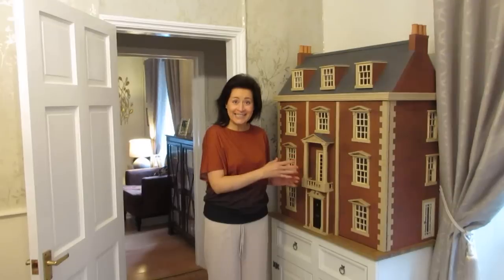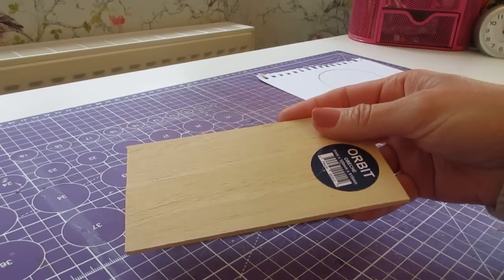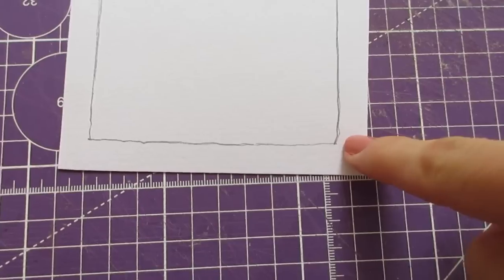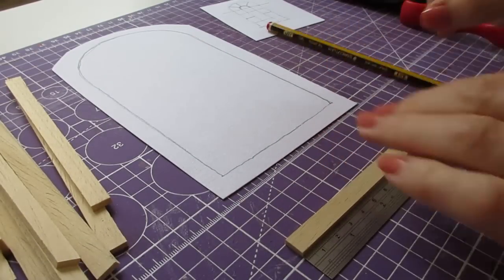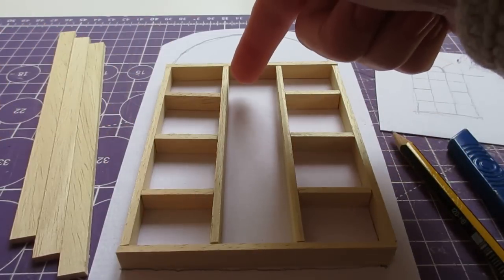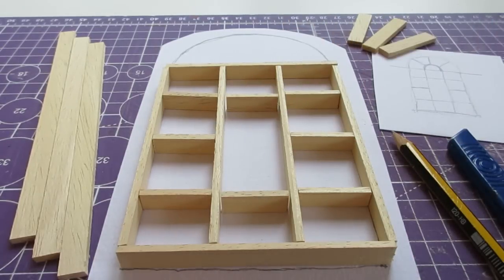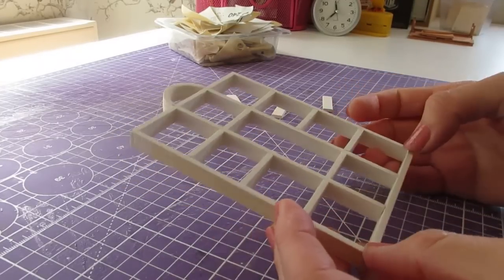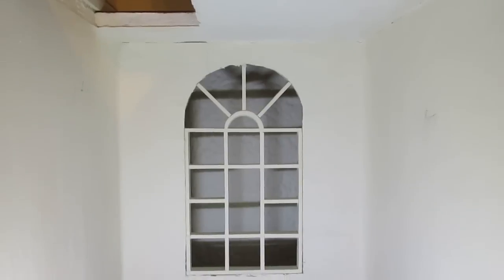My Dolls House Diary #55 - Building an Arched Window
Hello,
In today’s video, I build an arched window for the landing area.  This was very much one of those projects where I made it up as I went along, but I think it turned out OK!  I hope you'll enjoy this video and find this technique of building a window from scratch, helpful.

Julie. xx